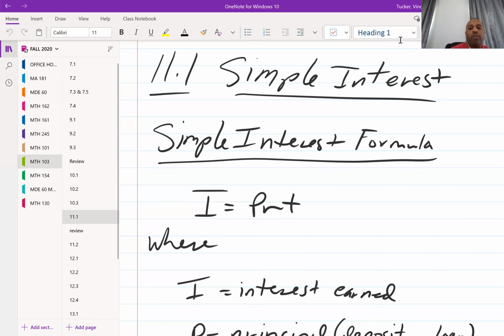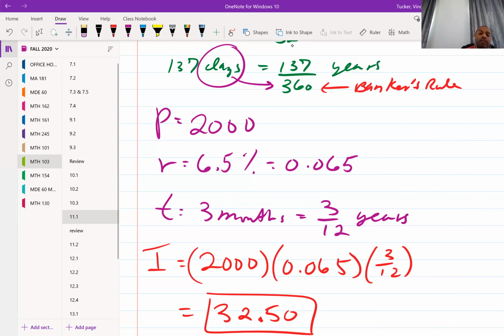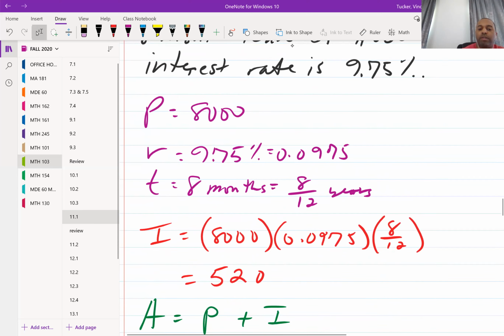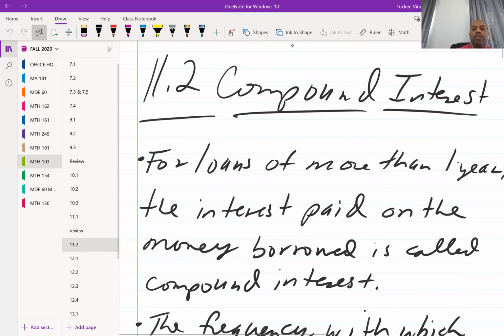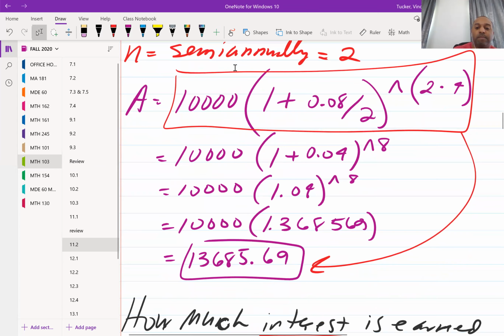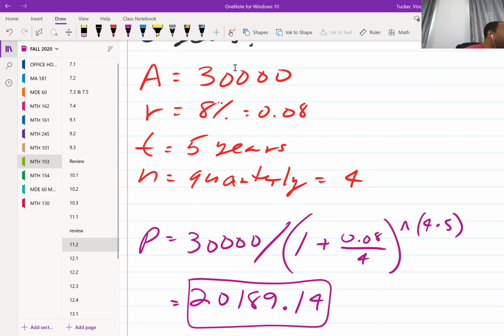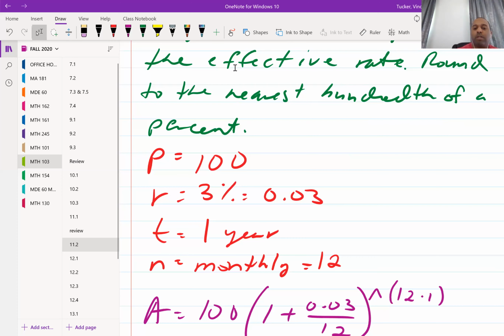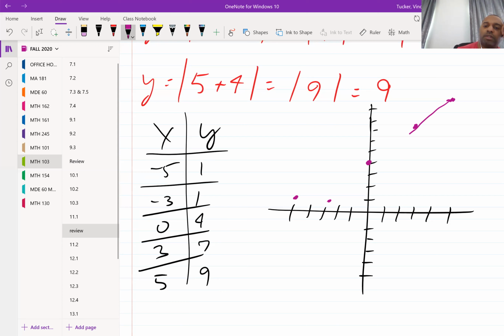Contemporary Math ~ 1:30 Class Lecture ~ 3/9/21